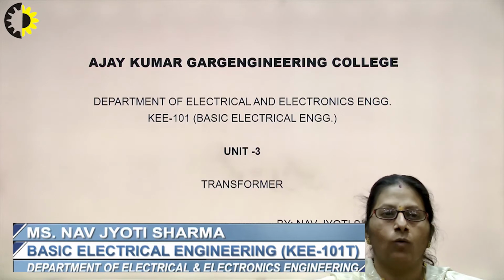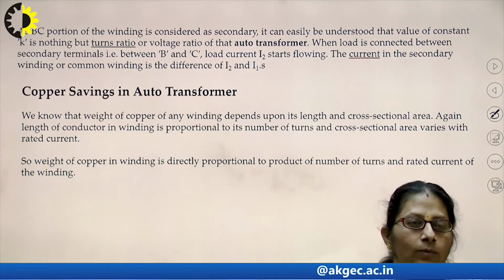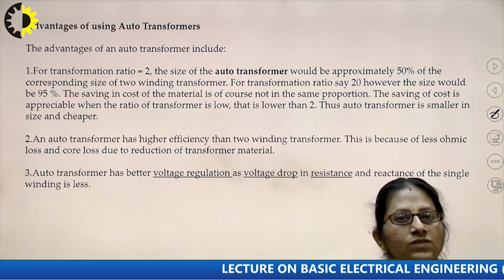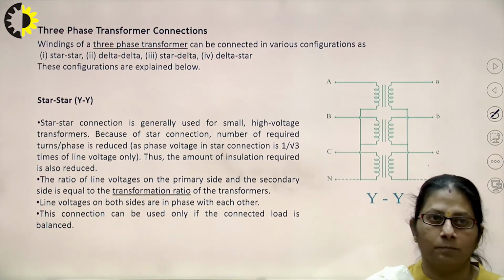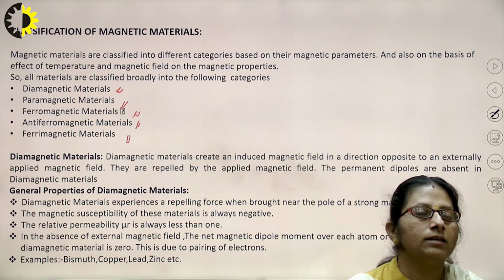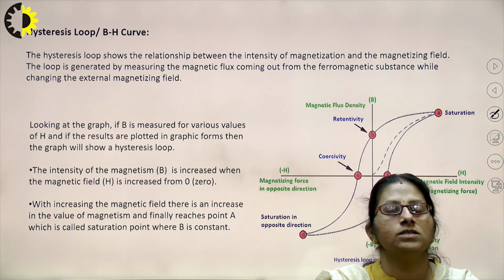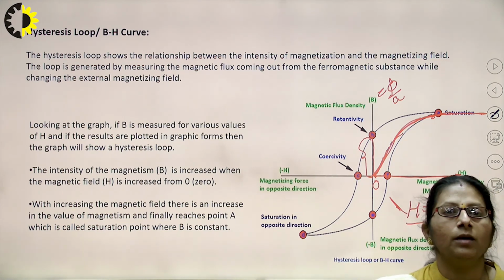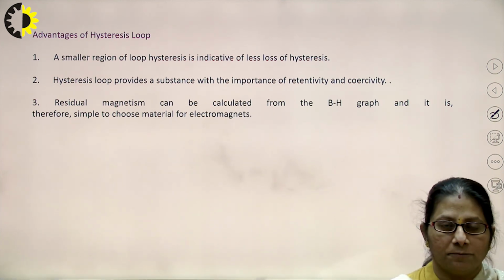BASIC ELECTRICAL ENGINEERING LECTURE 05 ''Transformer'' By Ms. Nav Jyoti Sharma, AKGEC